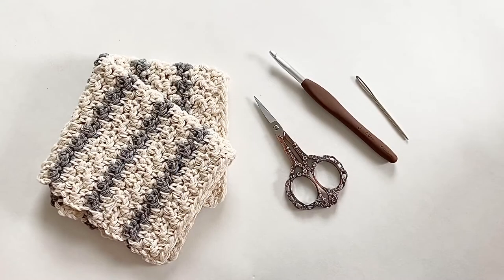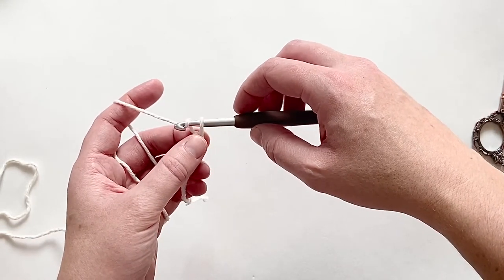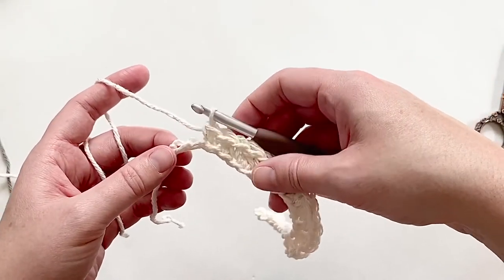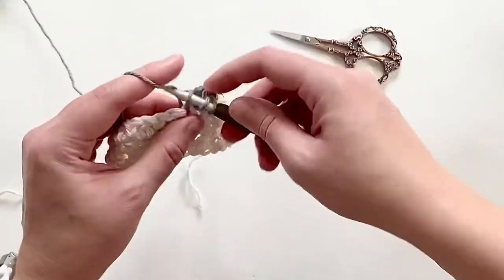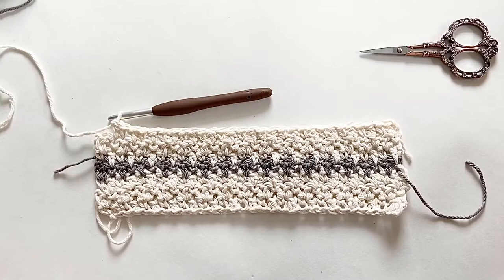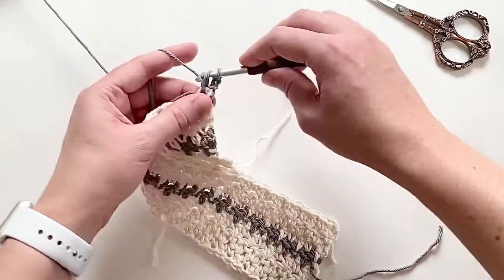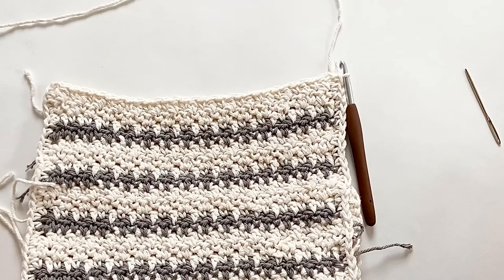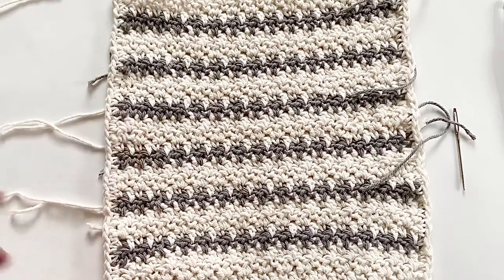Crochet Lemon Peel Stitch Dishcloth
This video shows you how to make my go-to washcloth pattern using the lemon peel crochet stitch from start to finish.  I would classify this as a beginner-friendly pattern, as it uses no fancy stitches, just chains, single and double crochet.  The fanciest part is the color change, which I show you several times, as well as a couple other tricks I like to use for the slip knot (courtesy of Jill @gumleaf_crochet on IG), adding a border, and weaving in your tails as you work.

Yarn: Yarnspirations Lily's Sugar 'n Cream in Ecru (Main Color/Color A) and Overcast (Contrast Color/Color B)
Hook: 6mm / J hook

Written Instructions:
Begin with Color A
Ch 32
R1: dc in 3rd ch, sc next, repeat across (15 dc, 15 sc)
R2: Ch2, turn, *dc, sc next, repeat from * across (15 dc, 15 sc)
R3: Repeat R2
Switch to Color B
R4: Repeat R2
Switch to Color A
R5-7: Repeat R2
R8: Repeat R2
R9-24: Repeat R5-8 found more times, with indicated color changes, making that last switch back to Color A for last 3 rows.
R25-27: Repeat R2
Do not tie off, begin border

Border:
Single crochet evenly around all edges
Tie off, weave in ends.

Tag me on social if you make one for yourself @hooksbookswanderlust on IG and FB!

THANKS

WANT TO SEE A DIFFERENT STITCH?

If you have any other stitches or techniques you'd like to see, I want to know!

Sign up for my email newsletter! Be the first to know about new designs, tester calls, sales and exclusive offers!